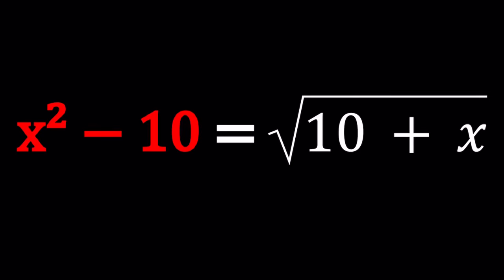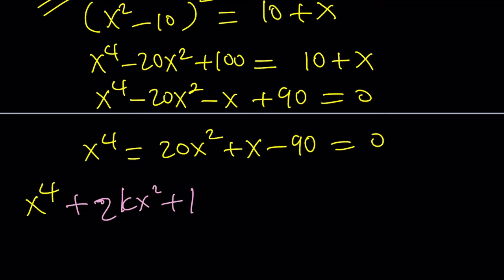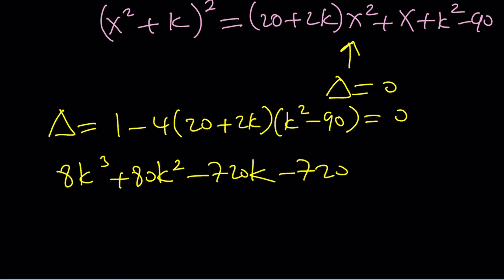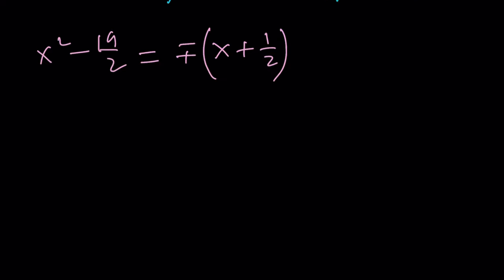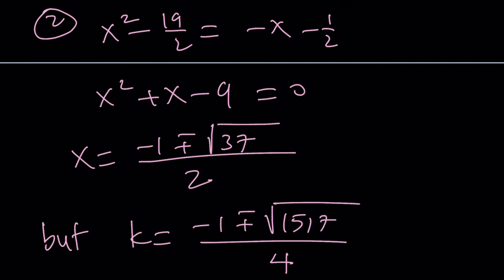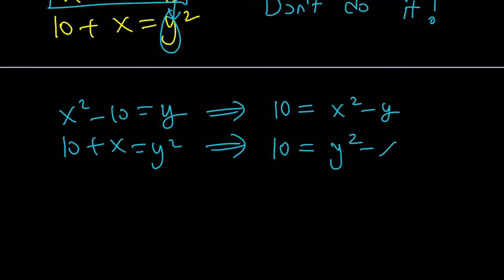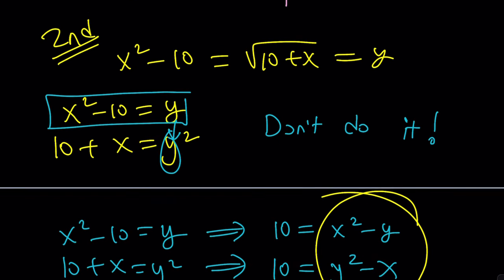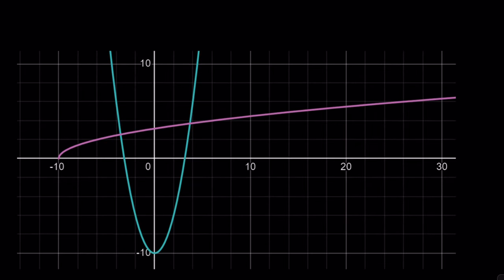A Radically Quiet Equation 😜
❤️ I still couldn't find my VOICE! 😜😮😁😄❤️